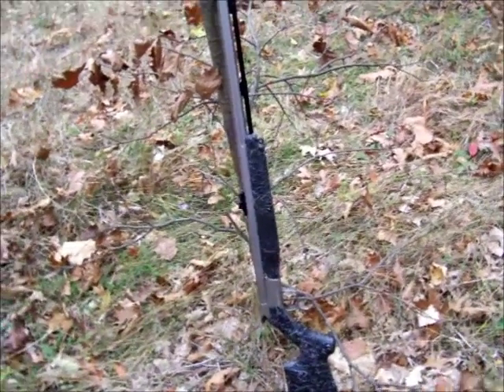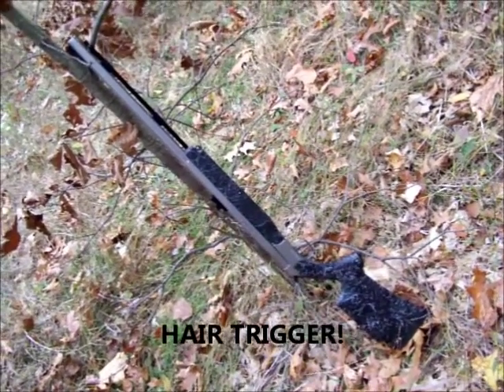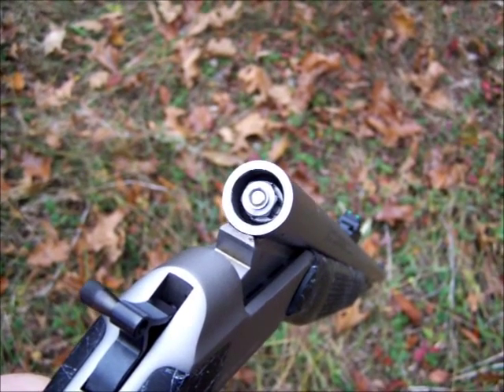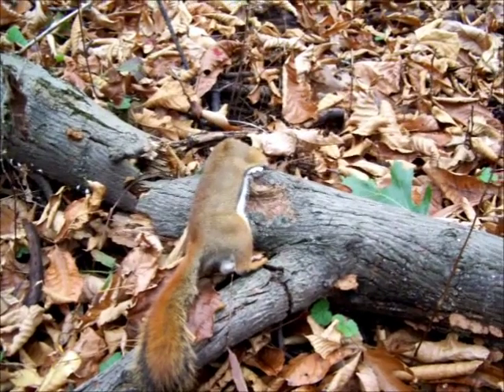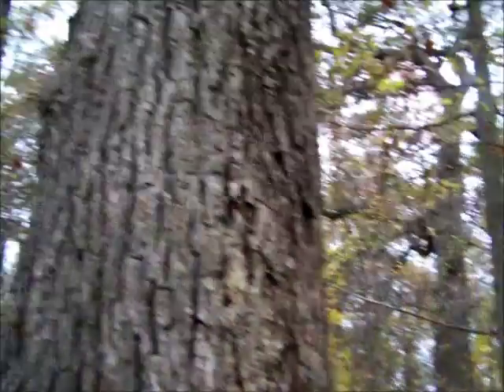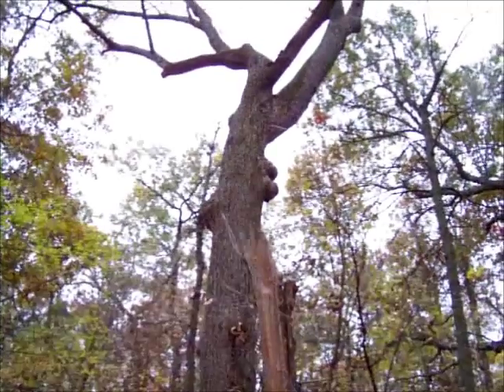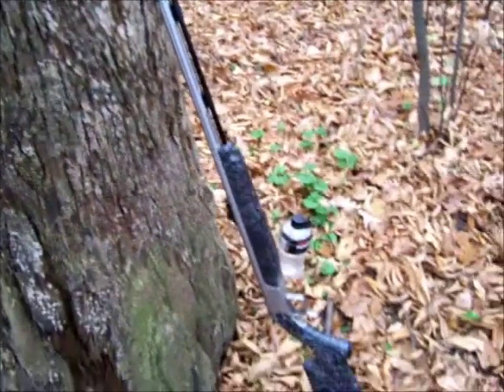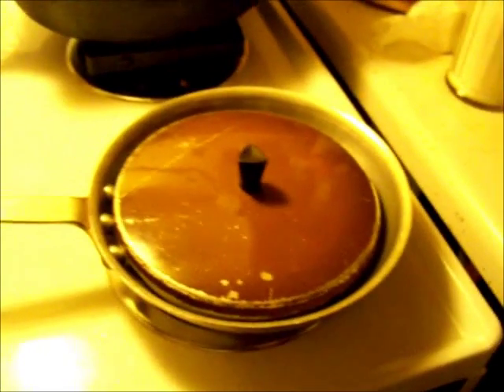CVA Accura Meets Red Squirrel